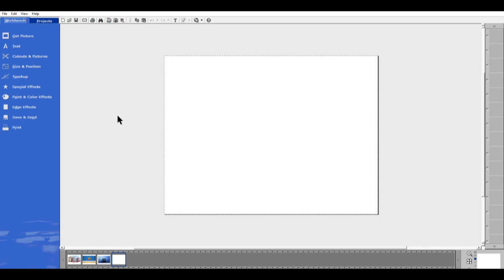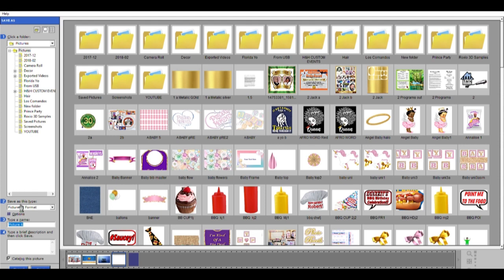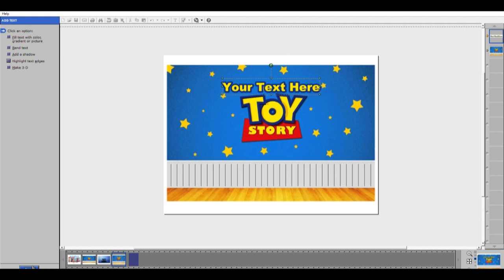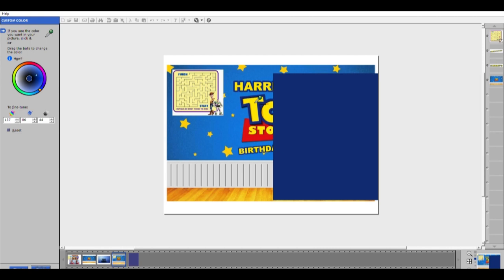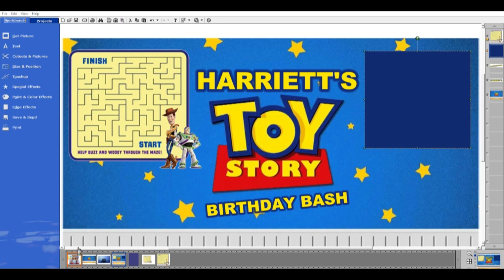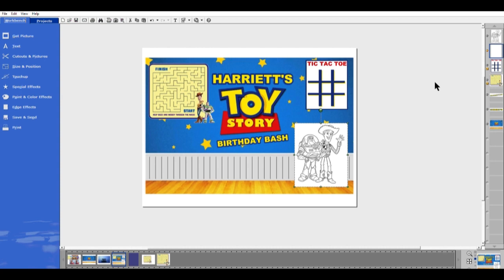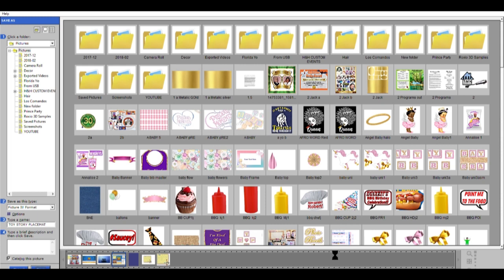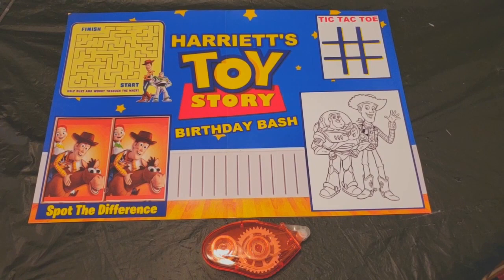Custom, Play On / Activity Placemat